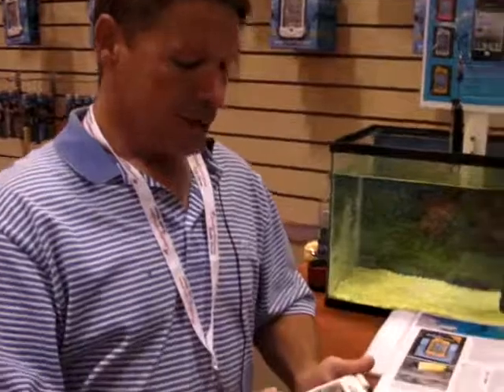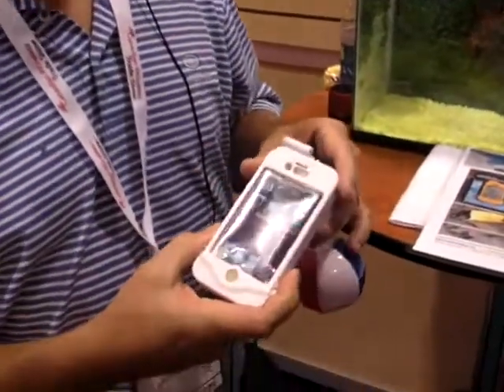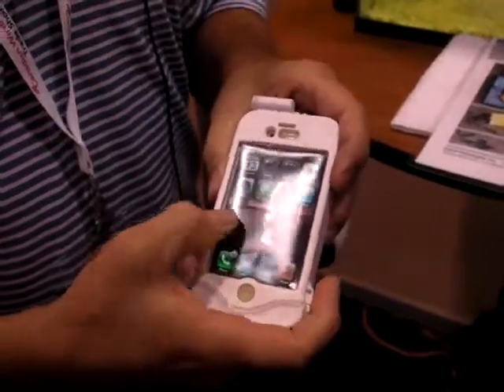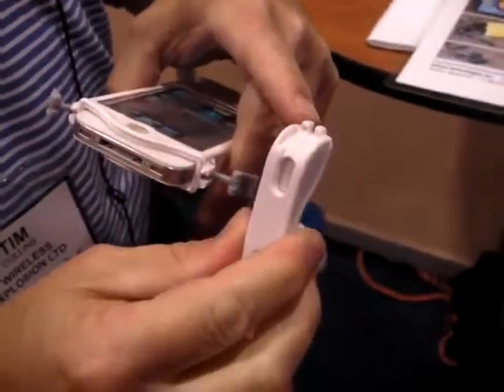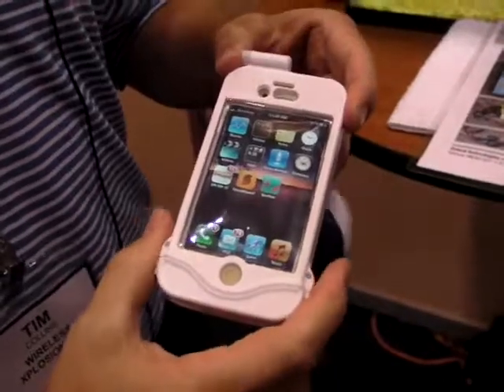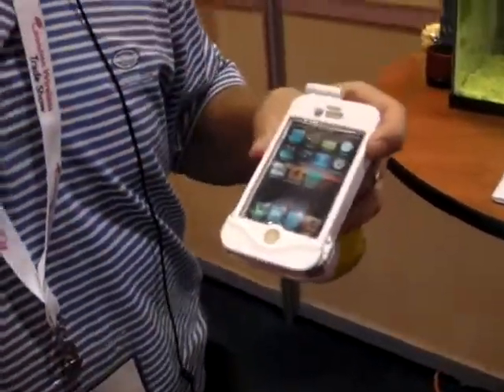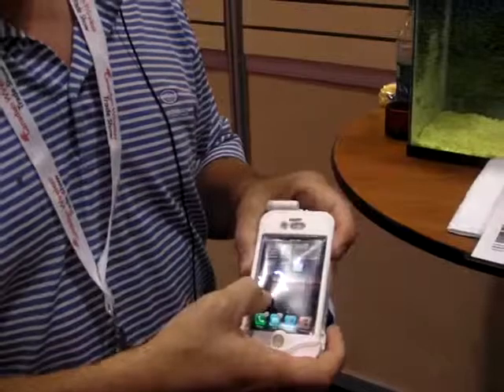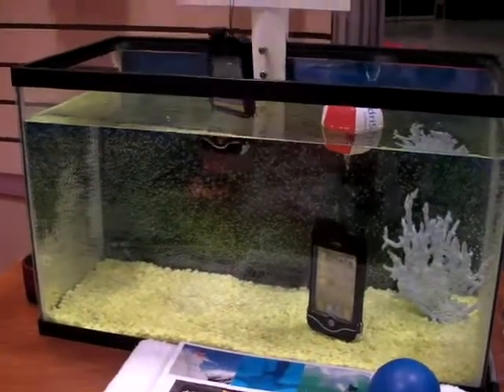Diving in With the driSuit Smartphone Case